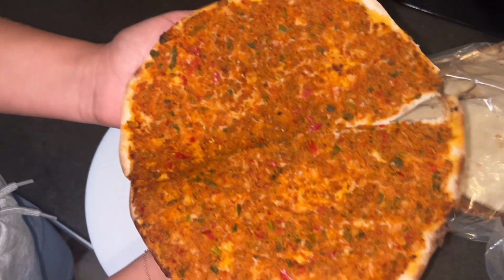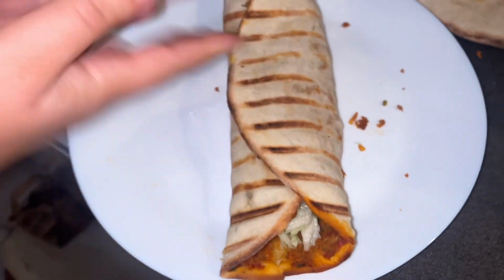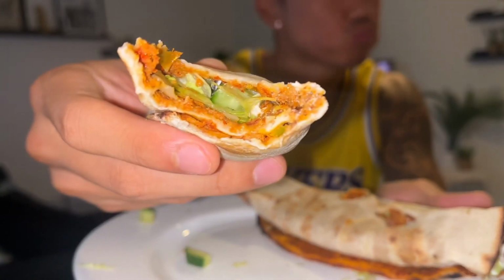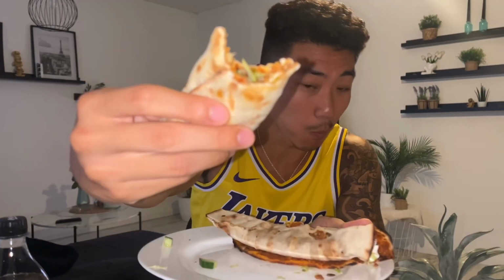EATING THE BEST LAHMACUN 🌯🥩🥗❗️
Everyday is another opportunity! All glory to god!

Eat With Me❗️
Food & Life 💛
SFG 🚀